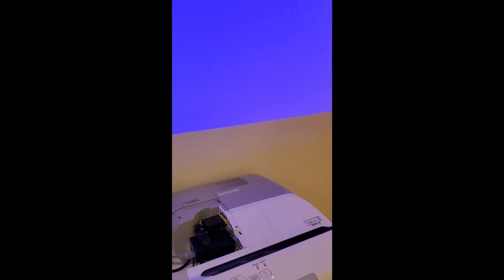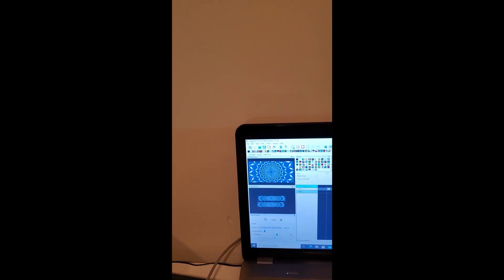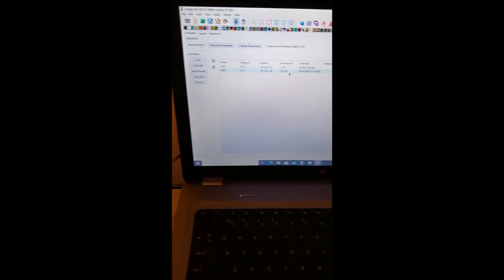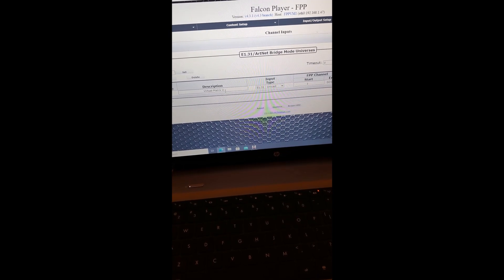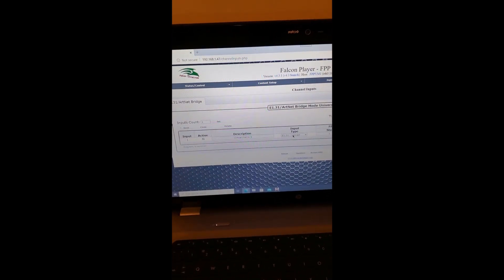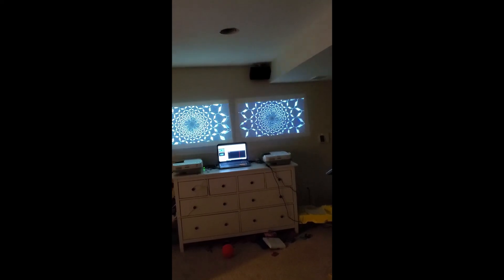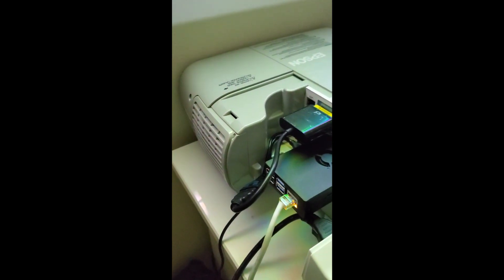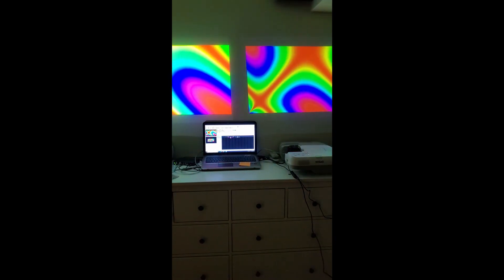Virtual Matrix using Epson Projectors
Using 2 Epson 450WI short throw projectors for Virtual Matrix to be used on garage doors.